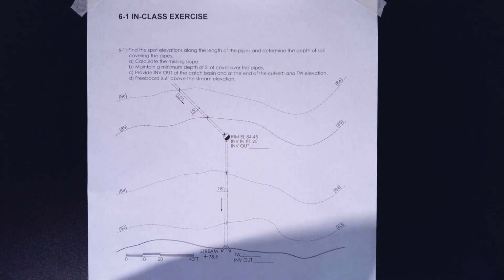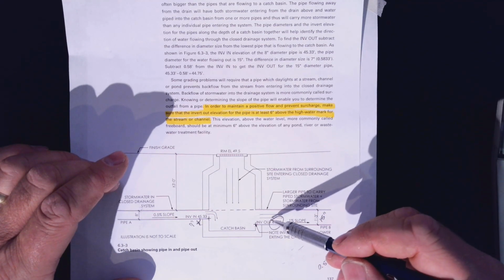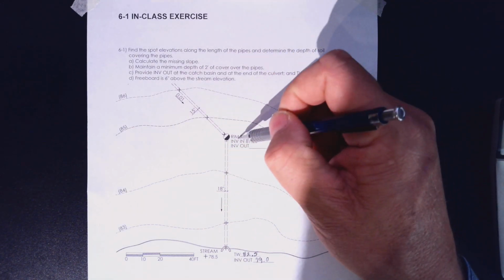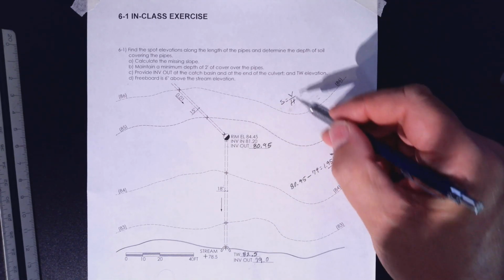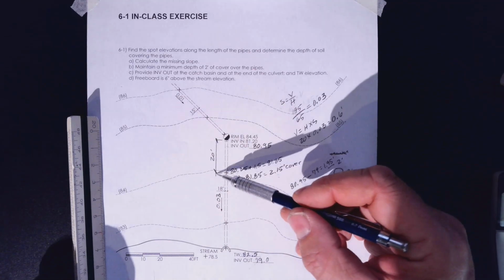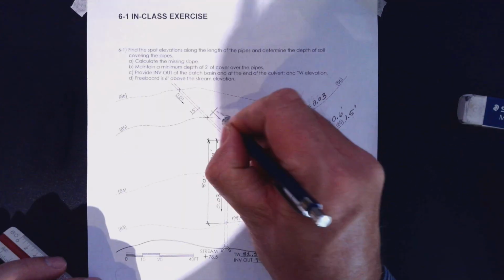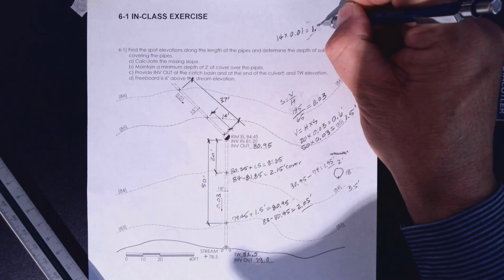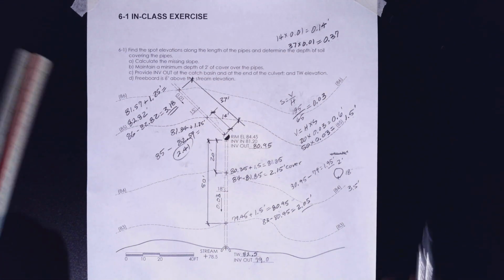6-1 Grading Exercise Video